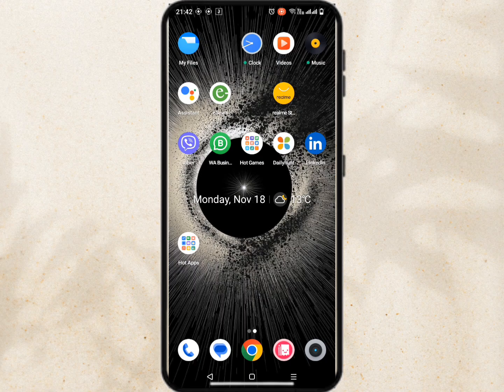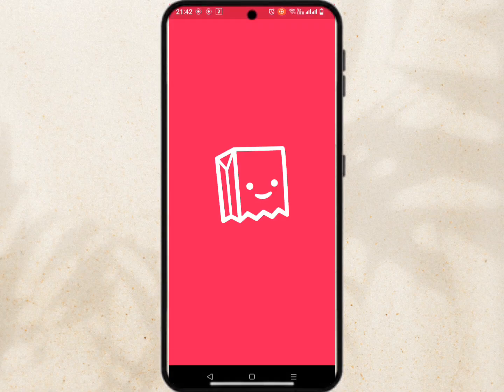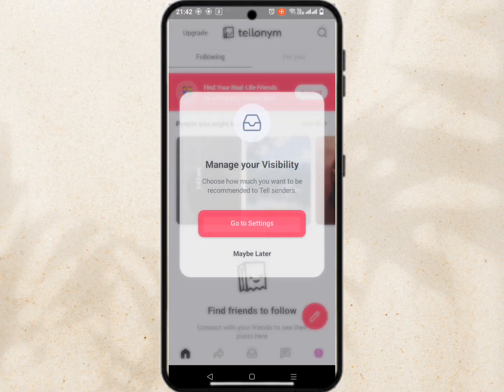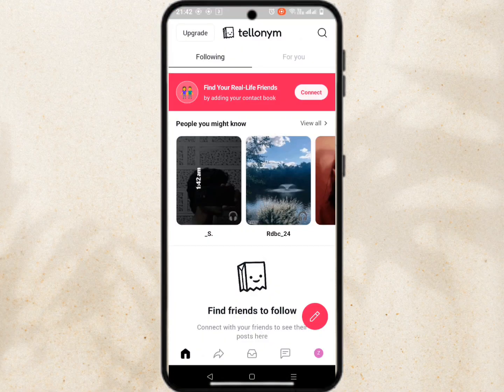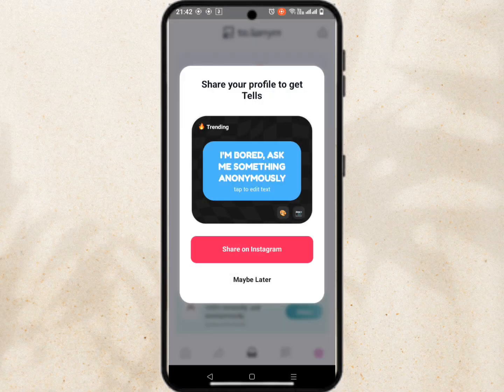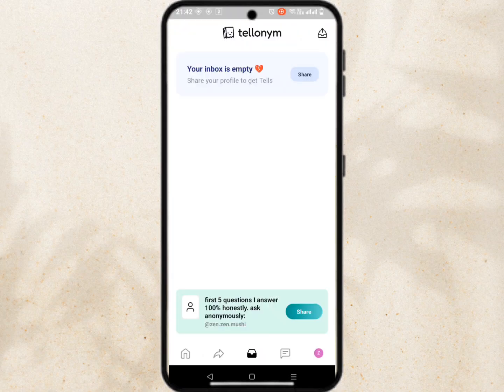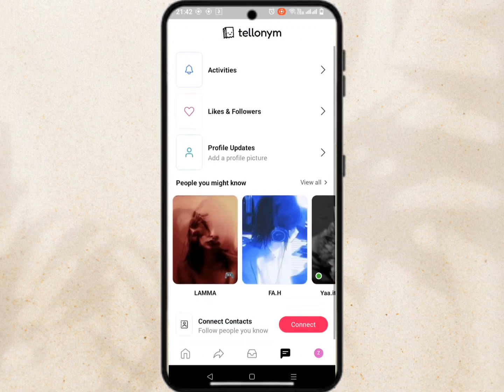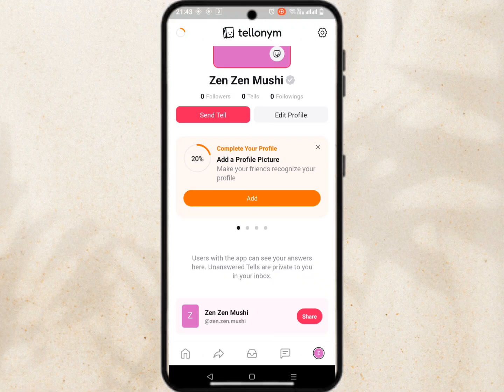How to see who wrote on Tellonym ?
How to See Who Sent You a Tell on Tellonym | Tips to Identify Anonymous Senders
Curious about who sent you an anonymous tell on Tellonym? While the platform is designed to keep messages anonymous, here are some clever tips and methods to try identifying the sender.

Steps to See Who Sent You a Tell on Tellonym:
Understand Tellonym’s Anonymity Policy:

Tellonym keeps sender identities hidden to encourage honest communication.
There is no official feature to reveal who sent a tell, but there are some tricks you can try.
Engage with Your Audience:

Respond publicly to the tell in your profile.
Sometimes, the sender might reveal themselves if they want to continue the conversation.
Check for Patterns:

Look for hints in the tell's content.
Similar writing styles or repeated phrases can help you identify the sender.
Ask Your Friends Directly:

If you suspect someone, casually ask them if they sent the tell.
Many users admit to sending anonymous messages when asked.
Monitor Reaction Timing:

Post a reaction or reply to the tell and observe who engages with it soon after.
Quick responses might indicate who sent the message.
Respect Anonymity:

If you cannot identify the sender, remember that Tellonym is meant to foster anonymous sharing.
Avoid overthinking or invading someone’s privacy.
💡 Tips for Tellonym Users:

Use Tellonym responsibly and avoid sharing sensitive personal information.
If you receive inappropriate or harmful messages, report them immediately.
Have fun engaging with your audience while maintaining a respectful environment.
🎉 That’s it! While Tellonym doesn’t officially reveal senders, these tips can help you better understand the context of the messages you receive.